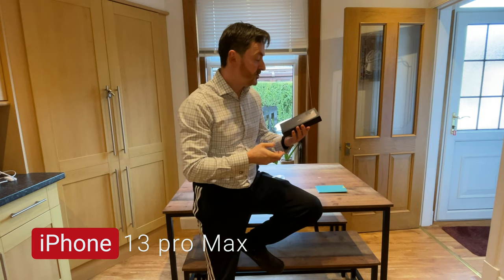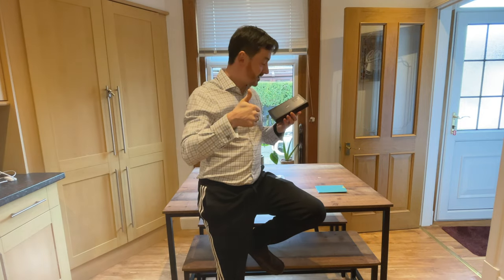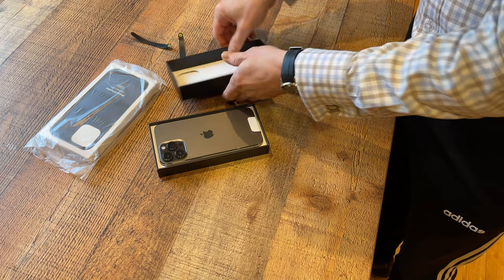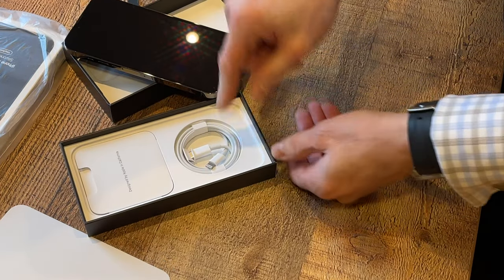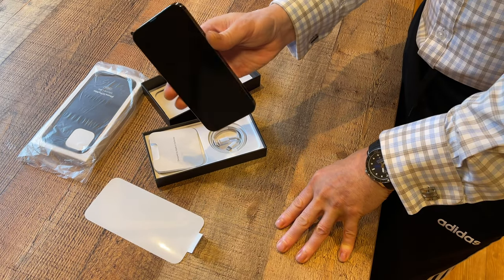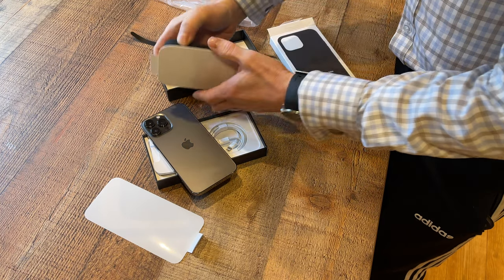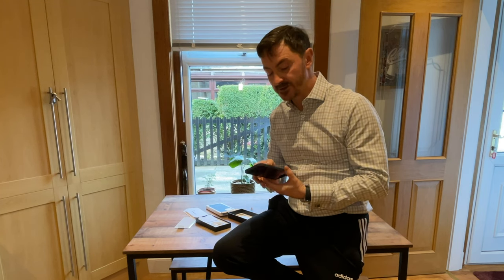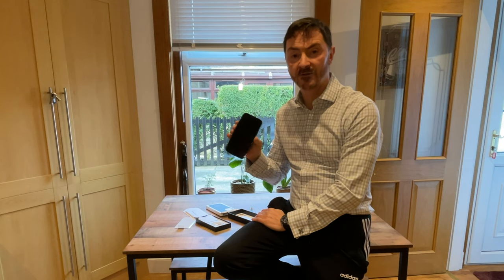IPHONE 13 PRO MAX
This video shows Tour new iPhone 13 pro max, which we got to support better photos and videos for our channel. First impressions is it does have a better video and camera and we are looking forward to making some new videos to show on our channelChristie Clan Adventures.👌😎👍

Other videos on other mics, and all the equipment we use to make our videos.

The mic i use is the RODE LAVALIER MIC WITH GOPRO - brilliant over any others that i tested such us full review

📒 Show Notes  📒

1️⃣ We use the following to make our videos.
Final Cut 10 to edit Videos

▶️ About Us:

Christie Clan Adventures, are back with another sick video! We upload weekly videos of our adventures on electric, Enduro, MX and Mountain Bikes! We are also now doing reviews of the products which we use to make our videos, which we hope helps. Peace!

⚠️ This video was created in Final Cut Pro X version 10.4.8. ⚠️